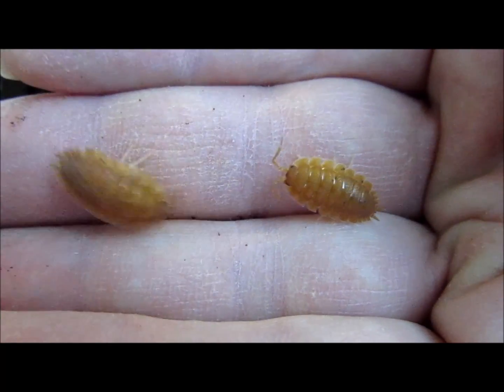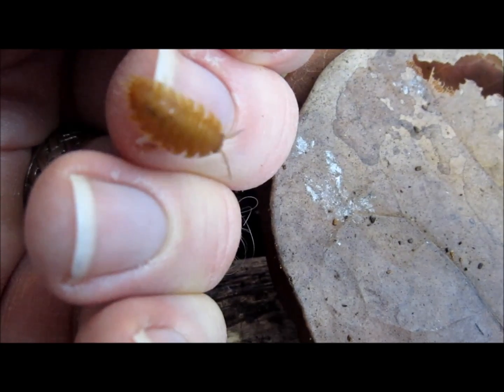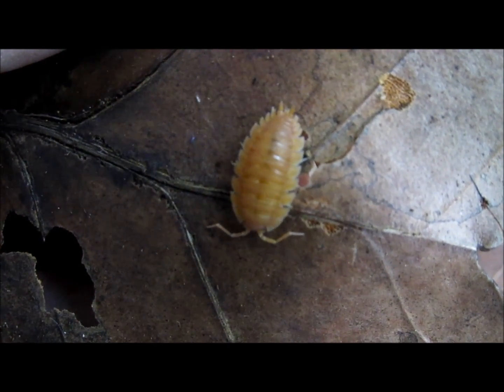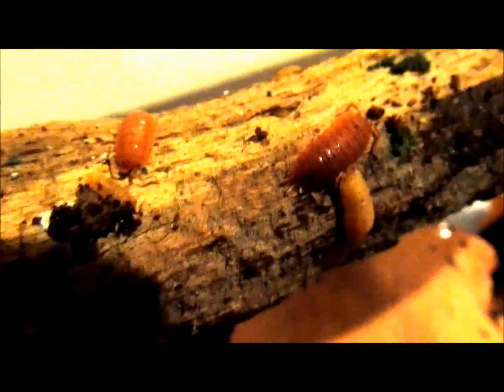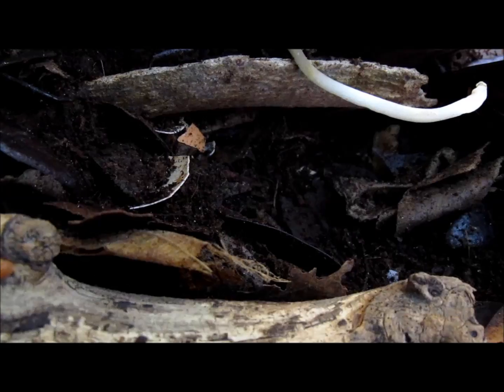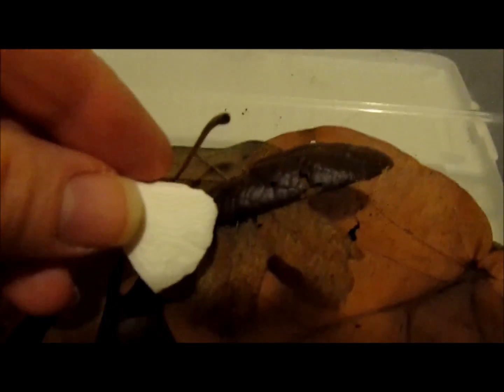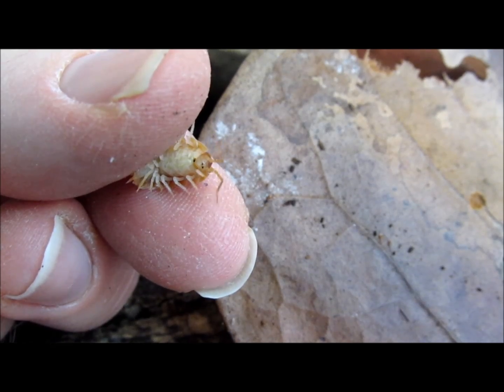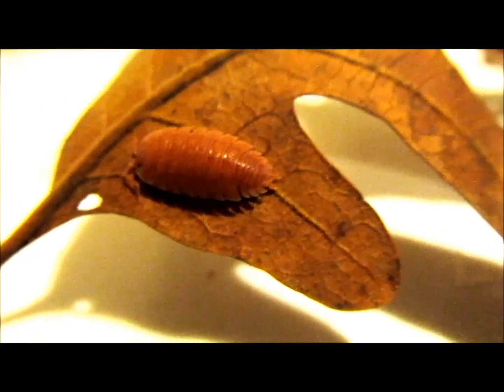Orange Isopods: A Quick Guide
Isopods, also known as woodlice, pillbugs, slaters, and more, are great vivarium janitors and live foods. Orange isopods are a Porcellio species. Learn how to culture these isopods. This guide explains how to keep and breed Porcellio scaber, specifically the orange morph, sometimes known as giant orange or Spanish orange isopods.